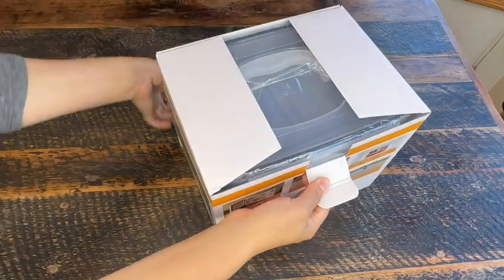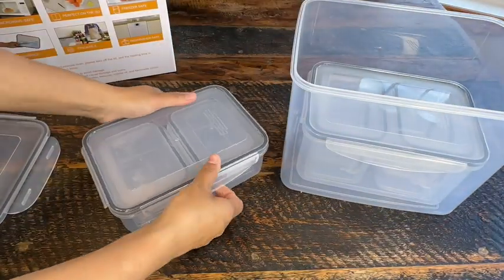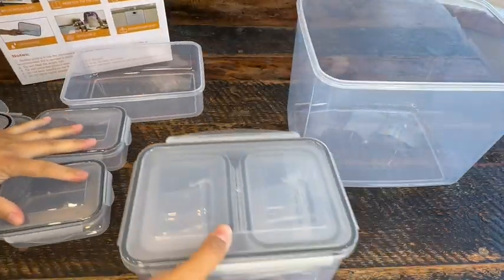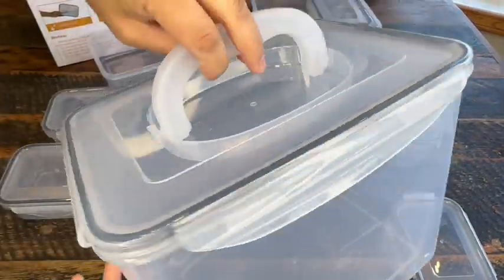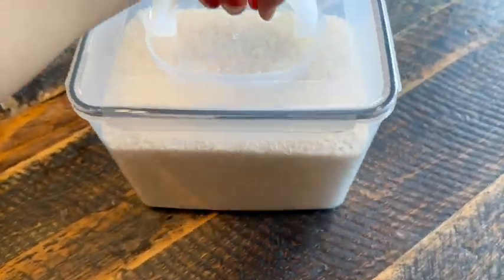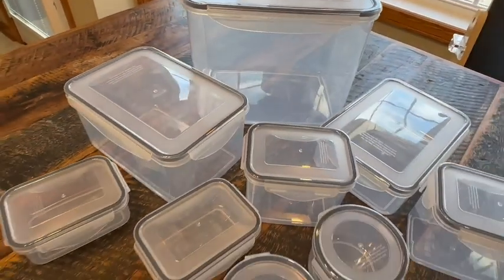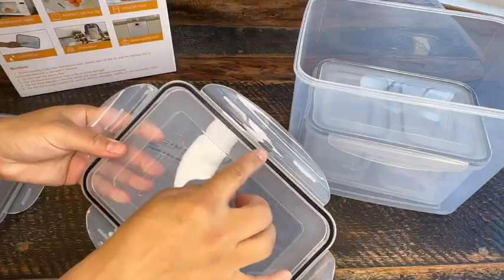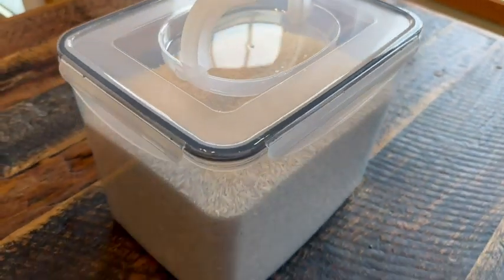Food Storage Containers Set That Are Supposed to be Airtight - Review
You have to see the size of the largest container and visualize everything you can use it for. This container makes this set worth having a spot in the storage food container cupboard of your kitchen.

Link to product